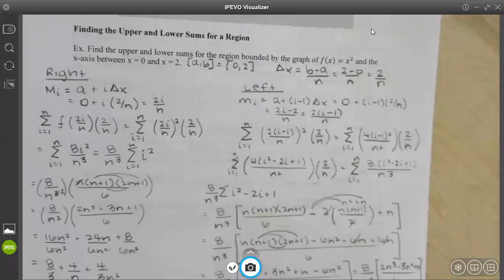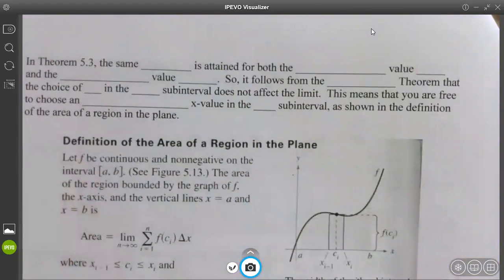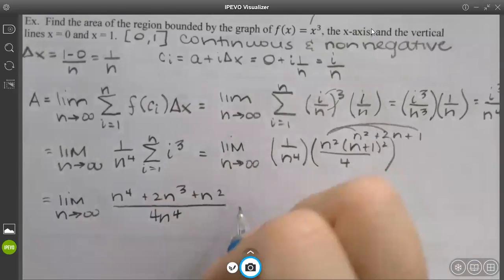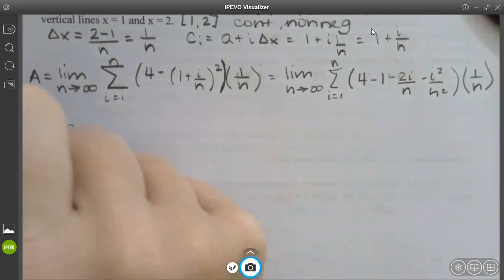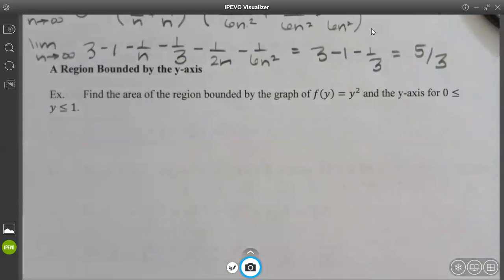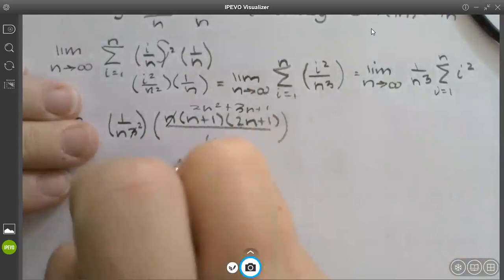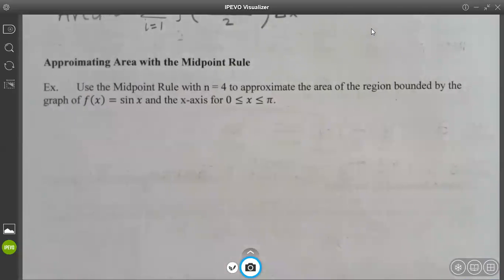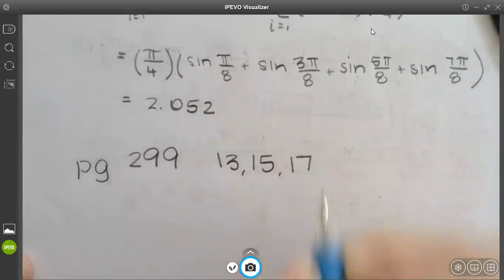Calc 11 18